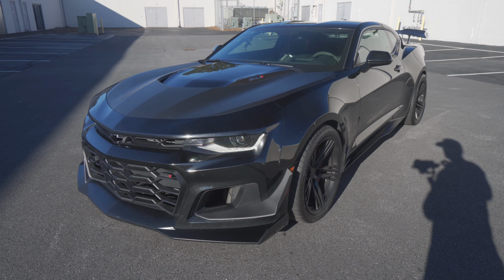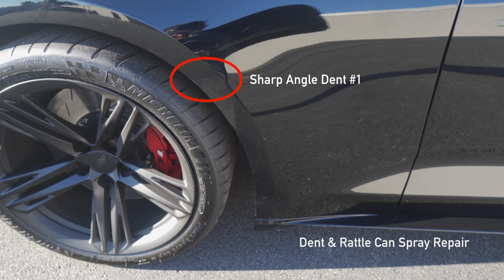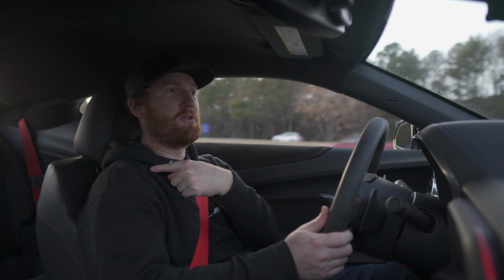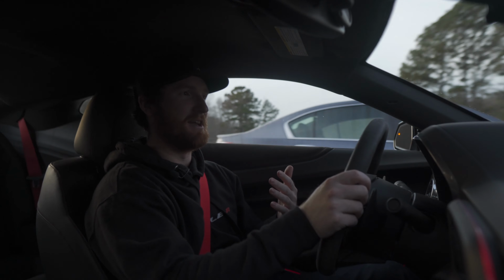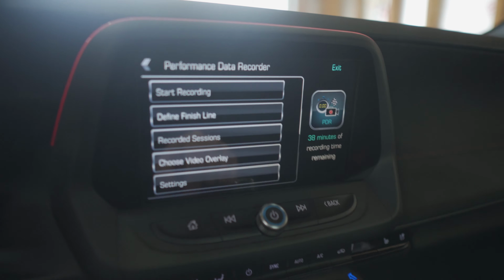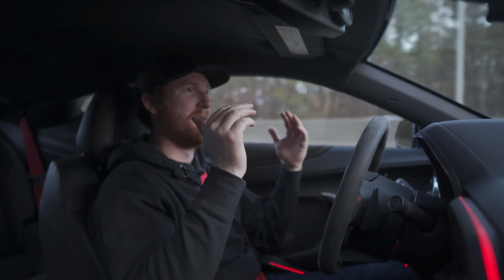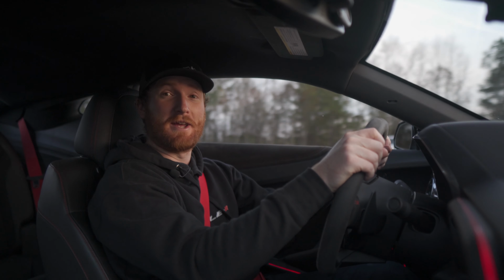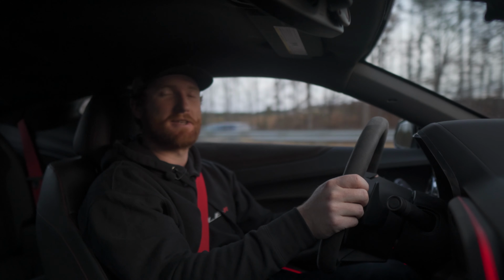Buying the Cheapest ZL1 1LE in the Country!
➢ Links to Where I Purchase Parts:
TOP 5 MODS:
Carbon Fiber Key
Carbon Fiber Bezel
LED Side Markers
1LE Badge

➢ Links to Filming Gear
Camera: Sony A6600
Lense: Sigma 16MM
Drone: Mavic Mini
Suction Mount: